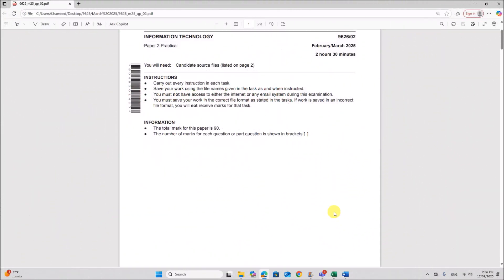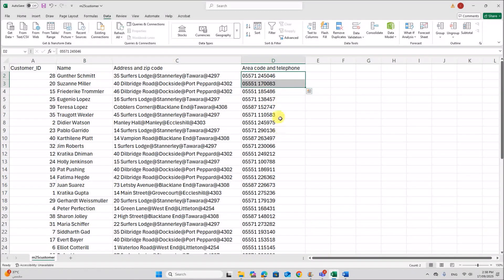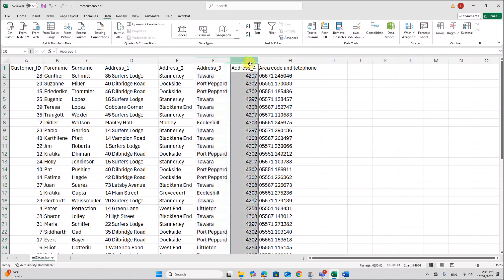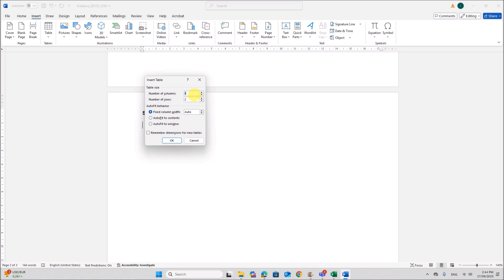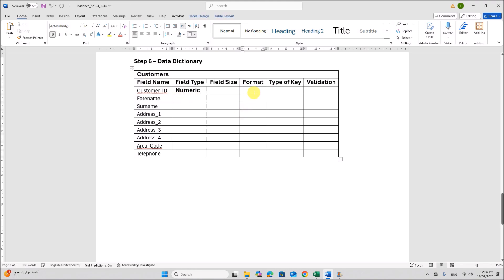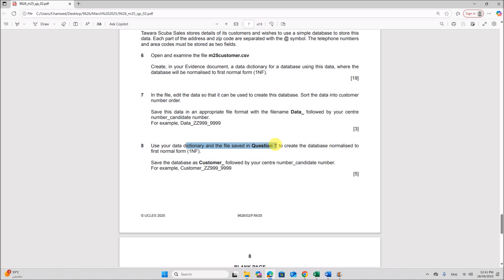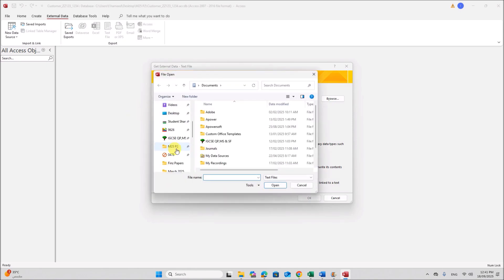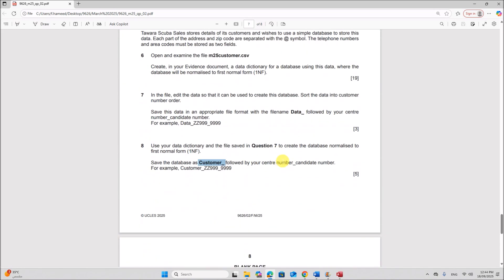AS Level IT 9626 March 2025 Paper 2 - Database